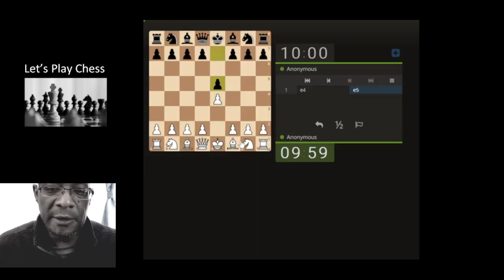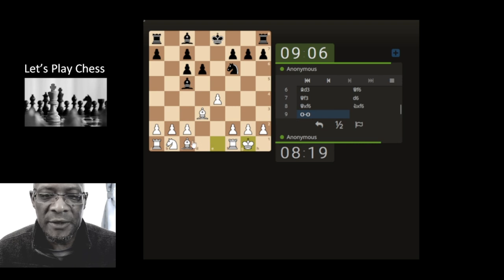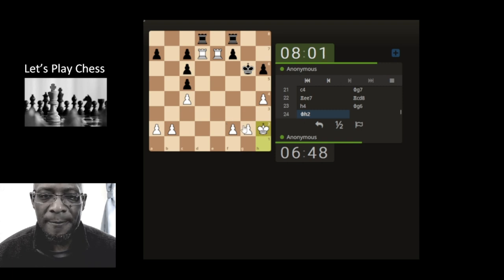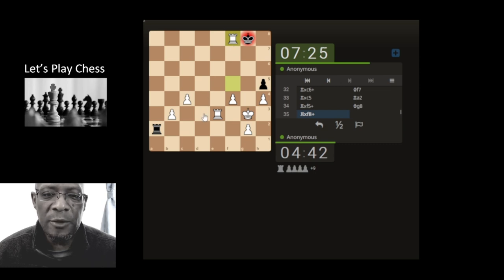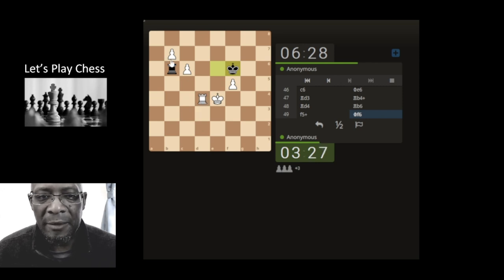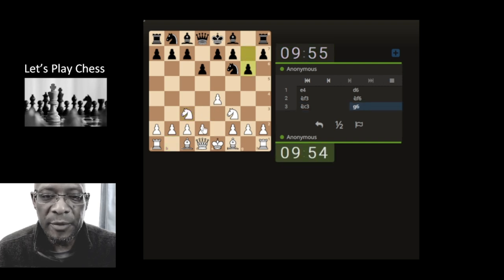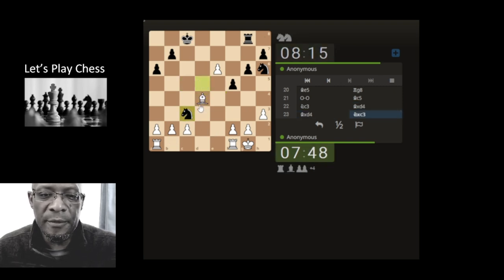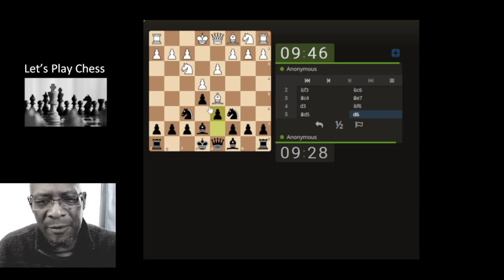Back to Basics - Lets Play 10-0 Chess with Casual Chess Guy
The Answer to Chess in Long Play Chess Development ~ Casual Chess Guy

Music

Asleep by Tomh
FEELLIKEDYING by LoxBeats
SEARCHING by Pold
Universe by Sappheiros
Chris Morrow 4 Crying Over You Sad
Falling Ft eSoreni Sappheiros
Rainy Days by Joakim Karud
WILLOW by Sappheiros